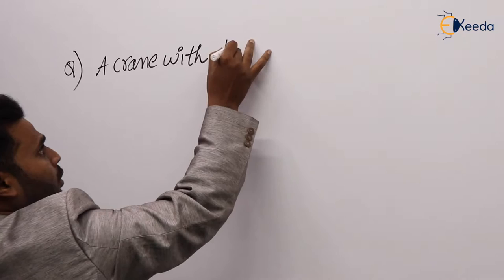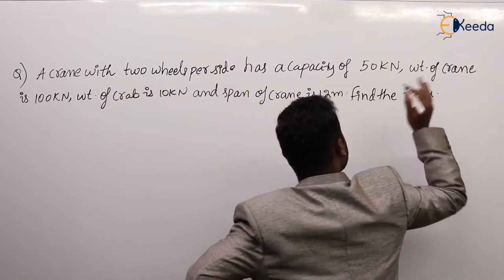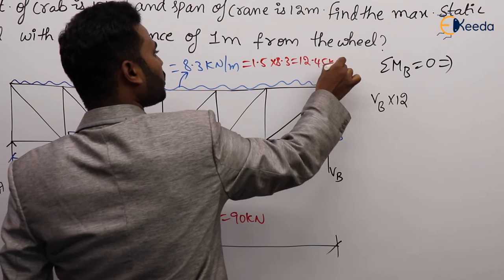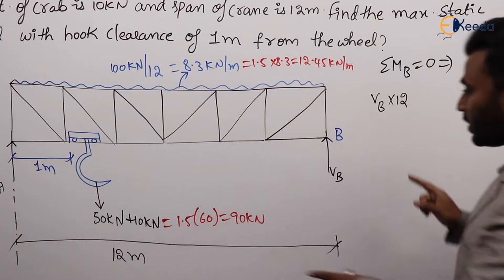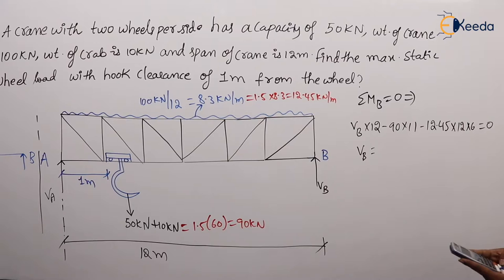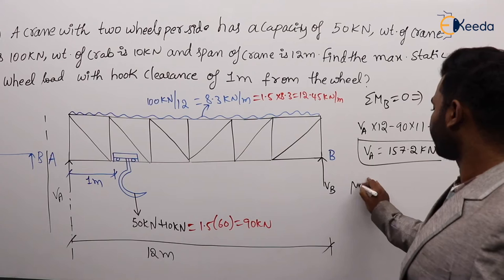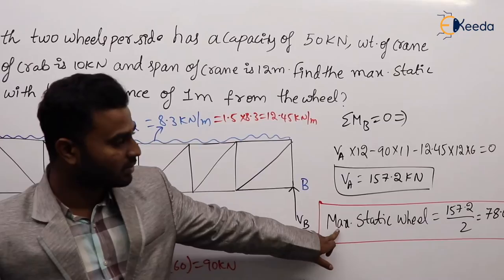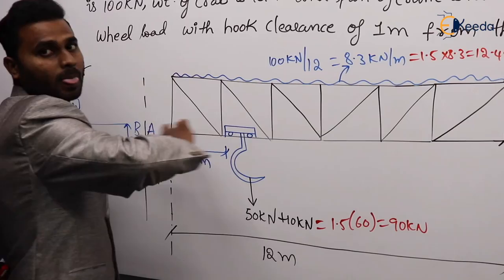Gantry Girder Numerical -1 | Steel Structures - GATE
In this video, we delve into the fundamental concepts of Gantry Girders, a crucial element in the realm of steel structures. Our expert instructor will guide you through a comprehensive numerical problem-solving session that will not only boost your understanding of Gantry Girders but also prepare you for GATE exams.

Here's a glimpse of what you can expect:

Detailed explanation of the Gantry Girder concept.
Step-by-step breakdown of a numerical problem related to Gantry Girders.
Practical tips and strategies for tackling similar problems in your exams.
Insights and techniques that will enhance your knowledge of steel structures.
By the end of this tutorial, you'll feel confident in your ability to solve Gantry Girder problems and ace your GATE exam!

We value your feedback and are here to support your learning journey.

Happy Learning.